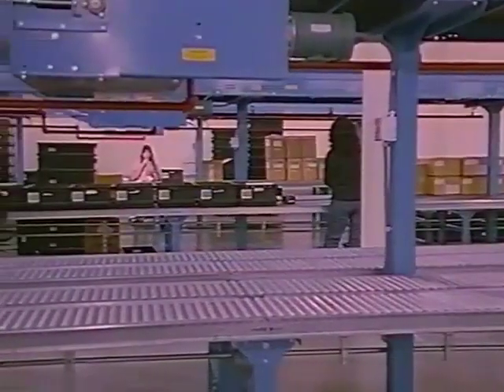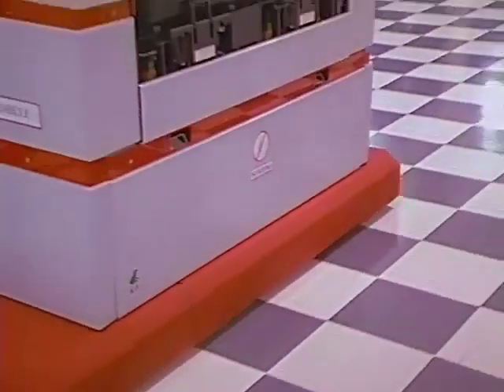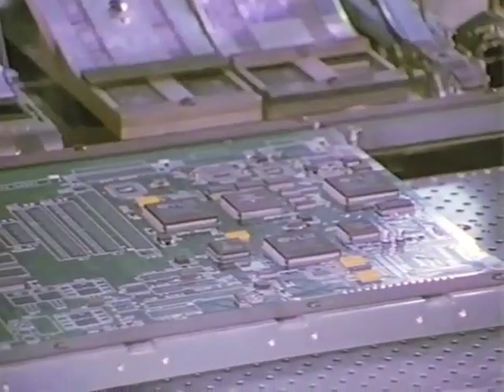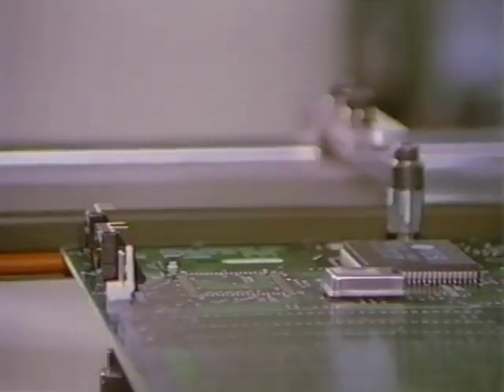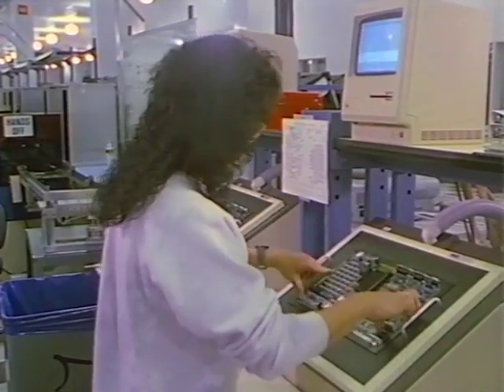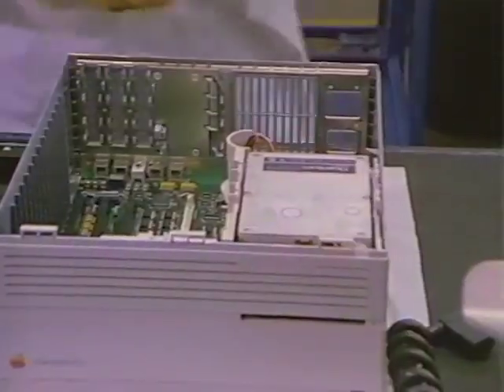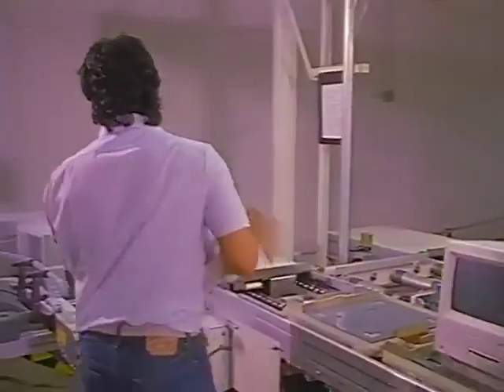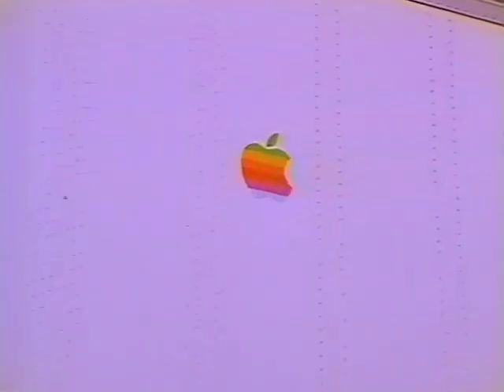'We Are Manufacturing' - 1991 Apple Computer Assembly Process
I pulled this from the April 1991 Apple User Group Connection tape. I'm not 100% sure what Macintosh is being shown besides the SE/30.